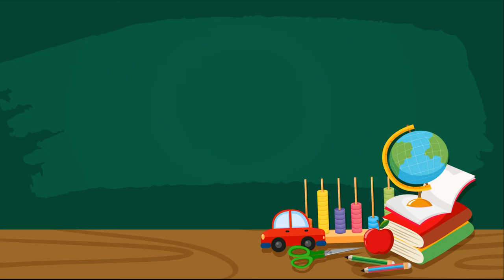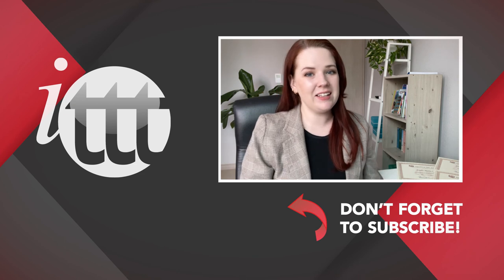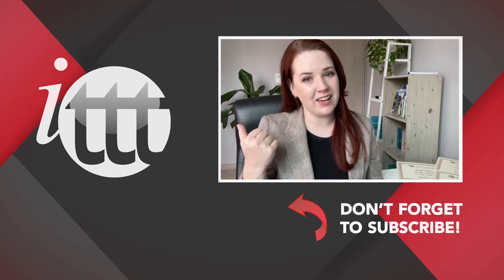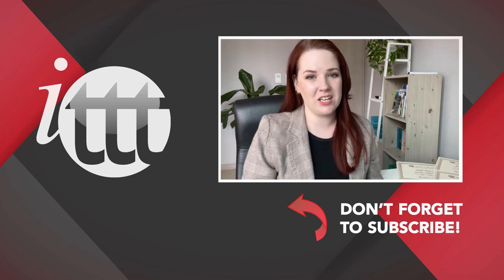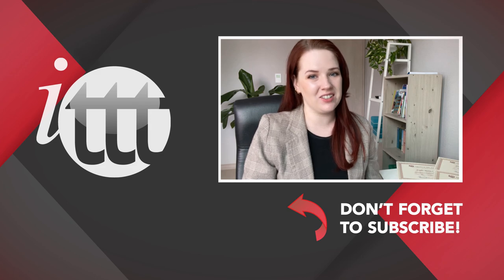ESL Conversation Activities: Apples to Apples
How to engage students into a lively conversation? Use these fun conversation activities to get your ESL students talking!